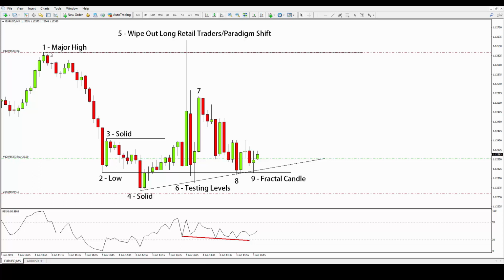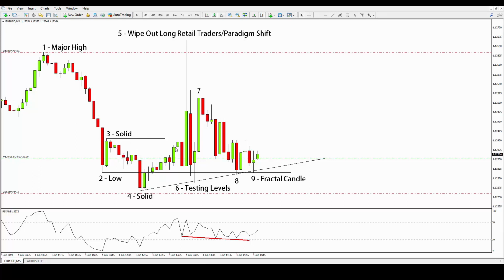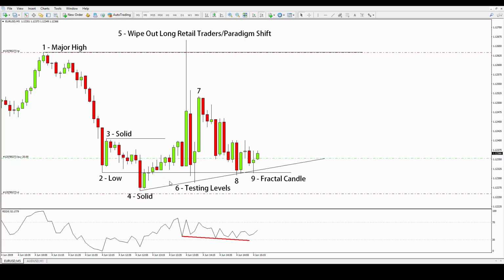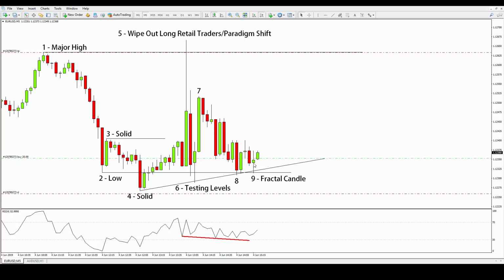The BEST Forex Strategy for Consistent Profits [EUR/USD Live Trade]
The best forex strategy for consistent profits is the fractal flow strategy.

Fractal Flow develops professional trading/forex strategies and methods dedicated to make the trader survive before they attempt to thrive. Finding the best forex strategy or a strategy that works is not an easy task, but the long term commitment of true knowledge pursuit can deliver the results traders want. Our methods/strategies rely on a well structured approach grounded on technical analysis, risk management and trading psychology.